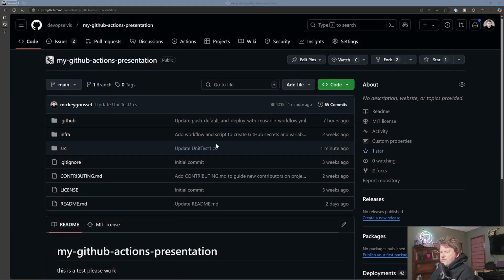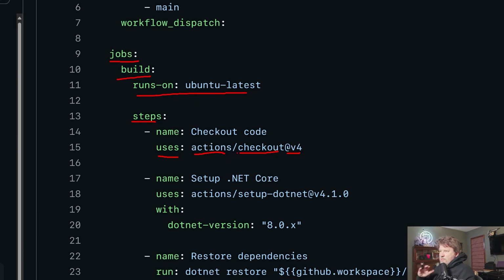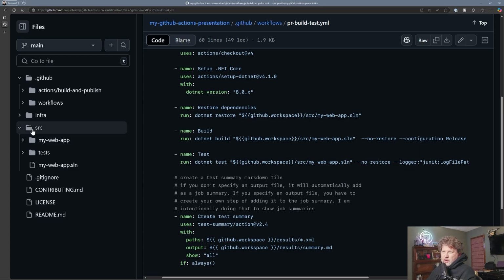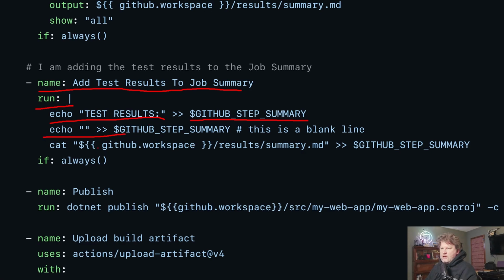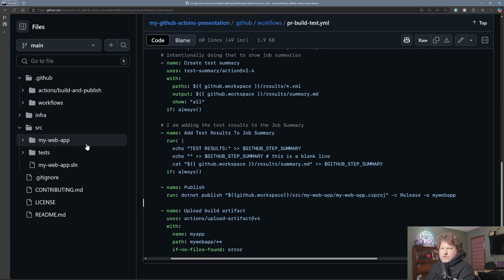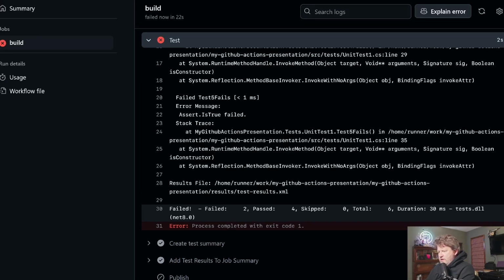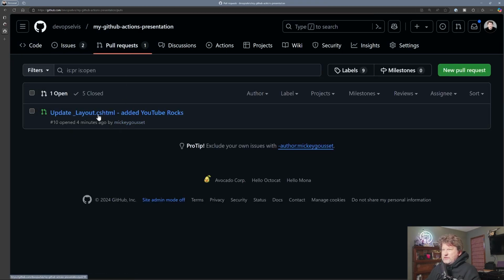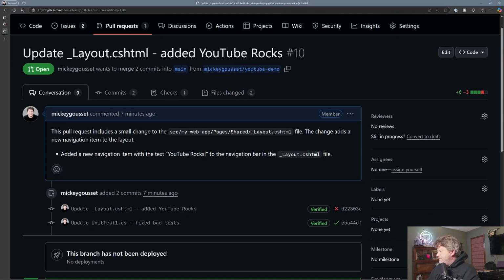Introduction to GitHub Actions - Part 5 - Run A Workflow Against A Pull Request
With this video we finally start to get into a real-world example of using GitHub Actions.

The Scenario:
We need to make a change on a feature branch and then pull request that change to the default branch. However, as part of the pull request process, we need to run a workflow that will build the code and test the code.

In this video you are going to review a workflow file that satisfies the above requirements and see it "in action". (You see what I did there :) )

This is just the start of this scenario. We will continue to build on this in the next few videos.

This video will also be helpful in preparing for the GitHub Actions certification exam.

🕔 TIMESTAMPS
0:00 Intro
04:10 Review the pull request workflow
14:59 Make a code change
16:30 The workflow runs against the PR
19:20 Fix broken tests
20:50 Workflow runs again
21:21 View workflow artifacts
23:26 Wrap-up and teaser